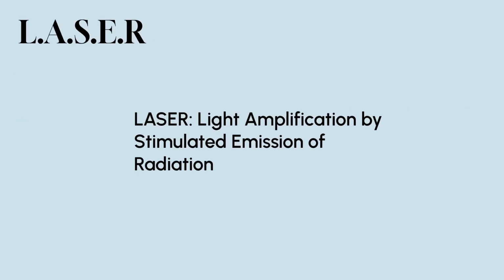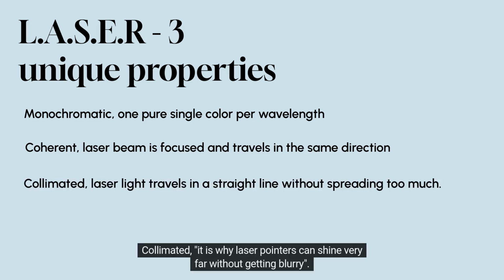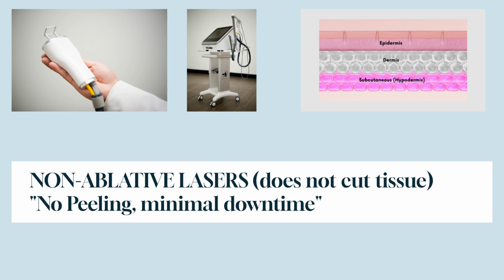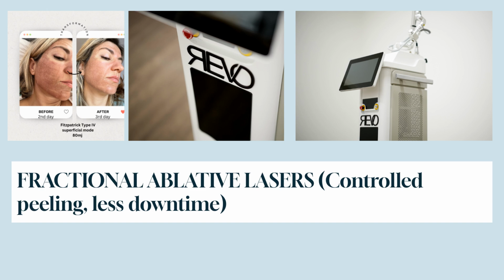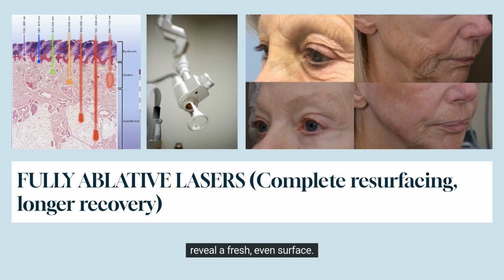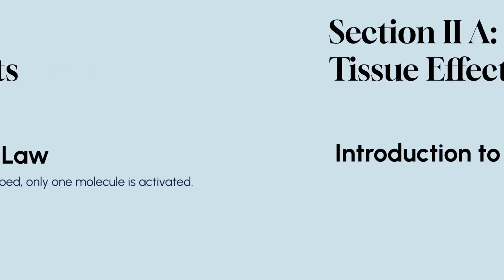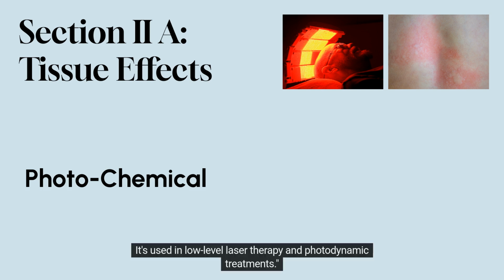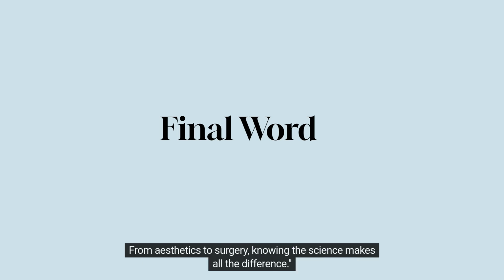Mastering Lasers the easy way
🎥 Laser Training Series – Part 1: Laser Physics, Wavelengths & Tissue Interactions

In this video, we break down the fundamentals of laser physics, explain how wavelengths affect tissue, and introduce the four major laser-tissue interactions:
🔥 Photothermal
💥 Photoacoustic
⚗️ Photochemical
💨 Photomechanical

Whether you're a clinician, biomedical technician, or just beginning your journey into aesthetic and surgical lasers, this video will provide a solid foundation to understand how lasers work and why wavelength matters.

📚 What You’ll Learn:

What makes a laser unique: coherence, collimation, and monochromaticity

How different wavelengths (532nm, 1064nm, 1550nm, 10,600nm) behave in tissue

How to distinguish the major types of laser-tissue interaction

Real-world examples for clinical and aesthetic applications

💡 About VMS Biomedical Lasers
VMS (Ventura Medtech Solutions) is a leader in laser training, equipment servicing, and compliance consulting for surgical centers, medical spas, and hospitals across the U.S. We combine technical expertise with clinical insight to deliver education that matters.

Let me know if you'd like different hashtags for TikTok, Instagram, or a shorter version for mobile viewers!